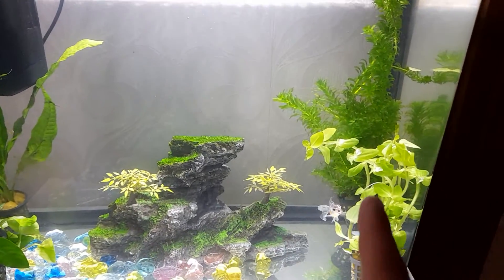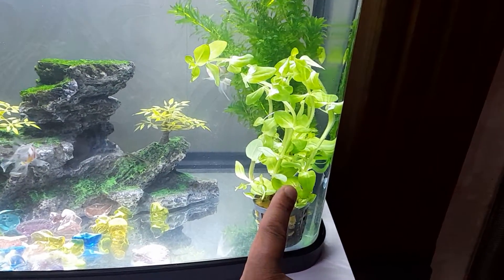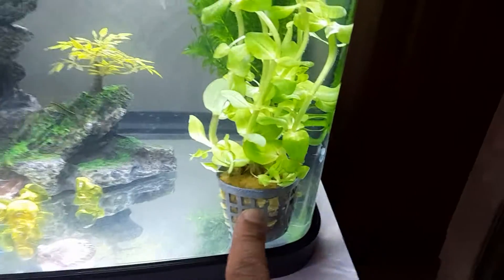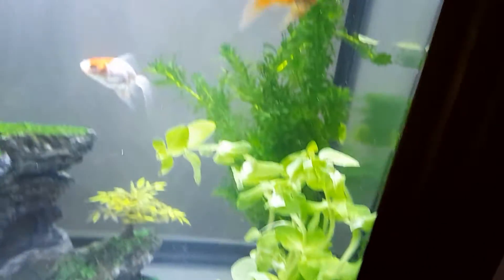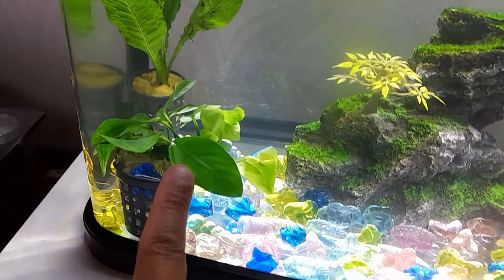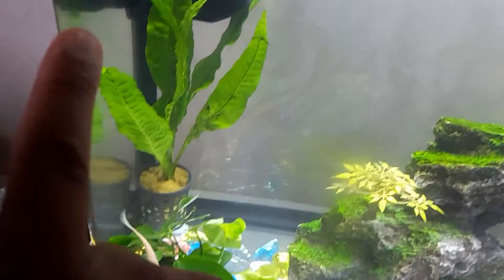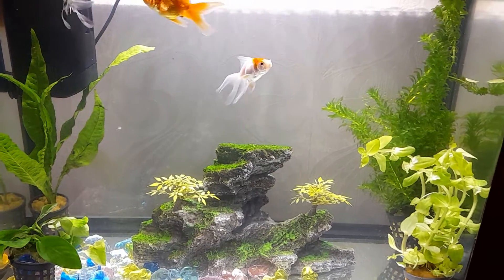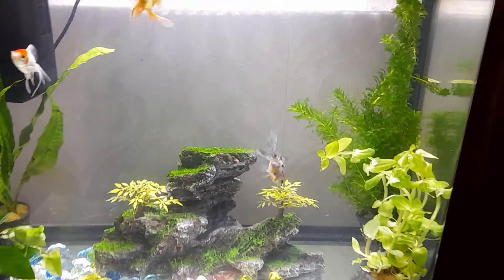Setting up live plants to combat algae growth and to embellish the aquarium